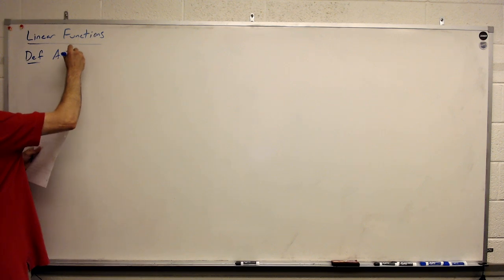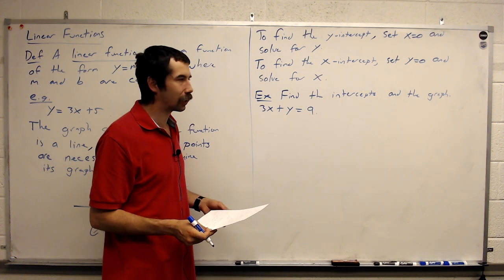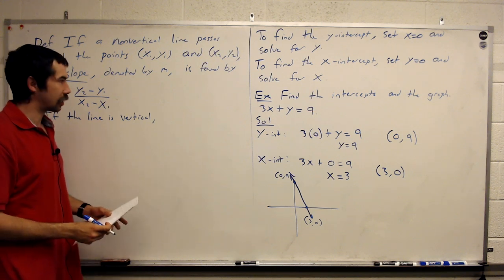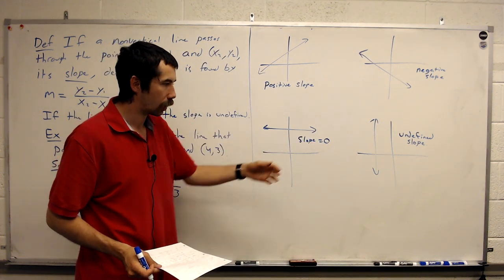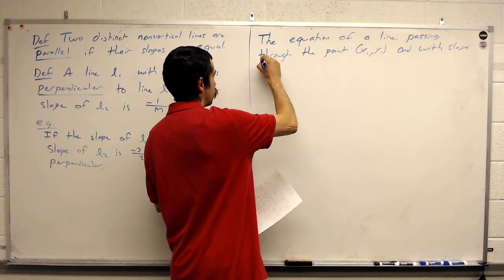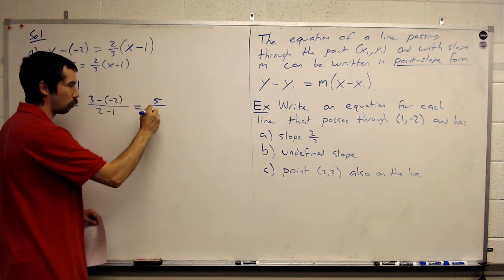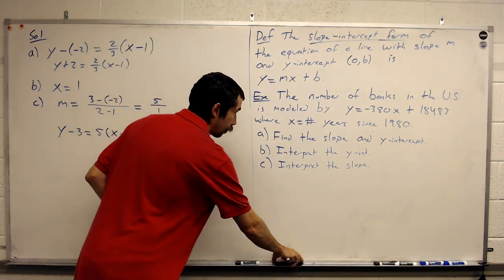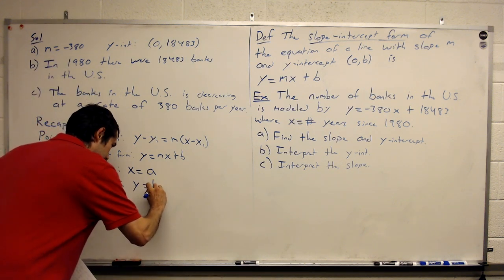Linear Functions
In this video we work through the Linear Functions section for my Math Models/Management Science class.